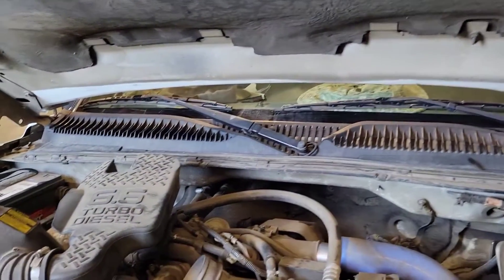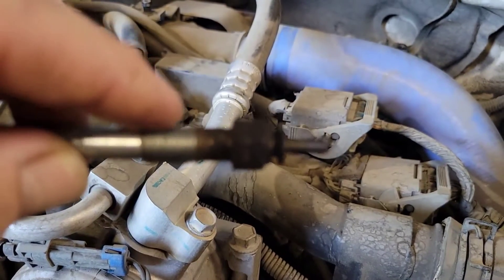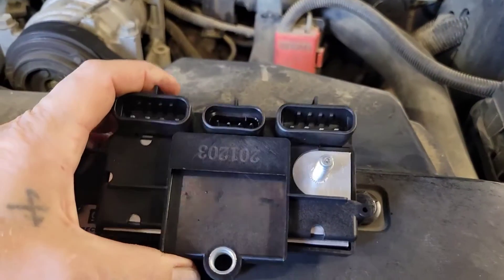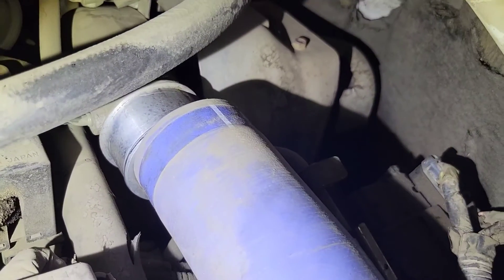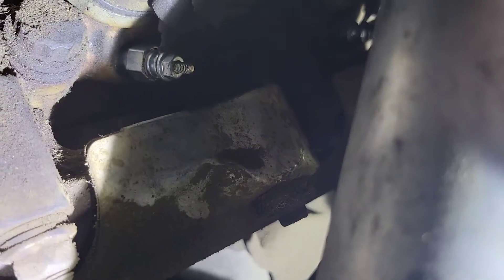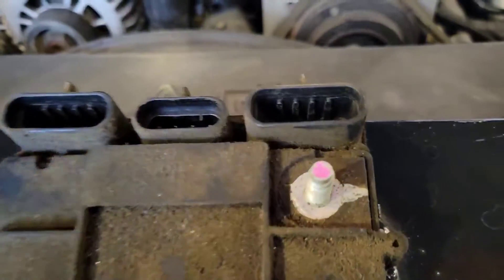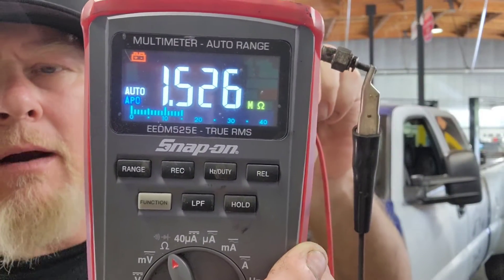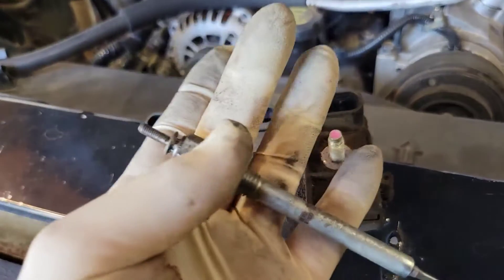Duramax 6.6 P0380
Duramax 6.6 P0380. In this video we have an LB7 Duramax with a code P0380. This is a common problem with these engines and unfortunately is misdiagnosed or not correctly diagnosed. I walk you through testing process for this code and also give some tips and tricks on how to resolve this issue. I also give some pointers on how to replace the glow plugs in this vehicle. Let's go check it out.

RING LIGHT
DICKIES NO SCRATCH MECHANICS BELT
FLASHLIGHT HOLSTER
OBSERVER TOOLS FLASHLIGHT
OBSERVER TOOLS HEADLAMP
GRYPTY MAT DUO PACK
POWER PROBE MAESTRO
JNC 345 BATTERY JUMP PACK
STREAMLIGHT HEADLAMP
OLSA TOOLS IMPACT PRY BAR SET
OLSA TOOLS 4 PC ADJUSTABLE WRENCH SET
CAPRI TOOLS ½” DRIVE METRIC STUBBY SOCKET SET
CAPRI TOOLS ½ INCH FLEX HEAD IMPACT
CAPRI TOOLS THIN METRIC WRENCH SET
CAPRI TOOLS THIN SAE WRENCH SET
MAYHEW TOOLS 58” DOMINATOR PRY BAR
MAYHEW TOOLS LOW PROFILE TORX SET
AIRLIFT
MOUNTAIN WRENCHES
MULTI TOOL PLIERS